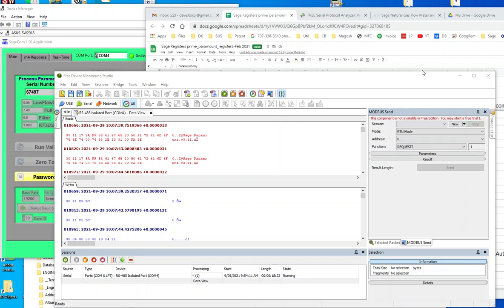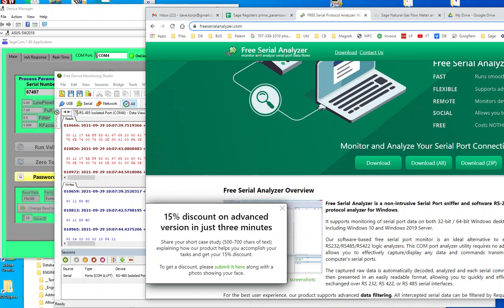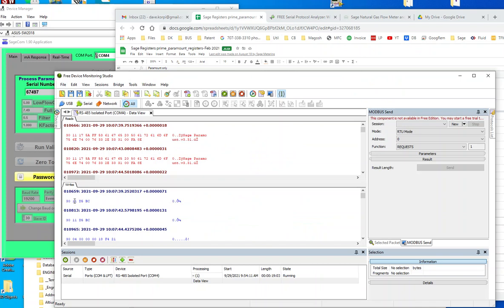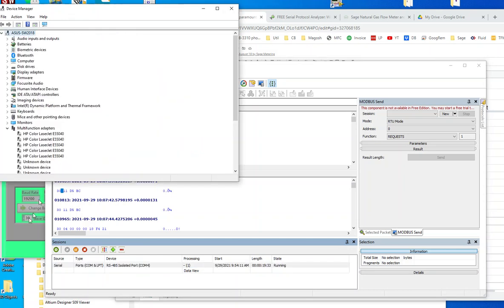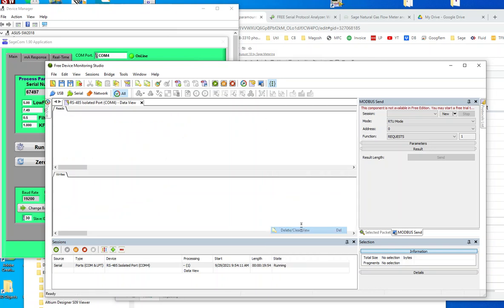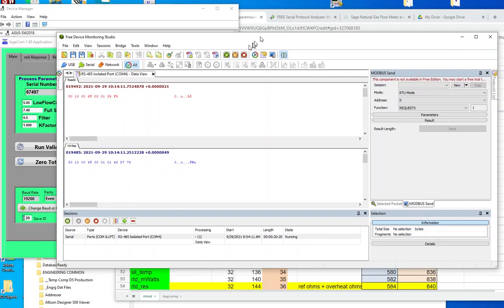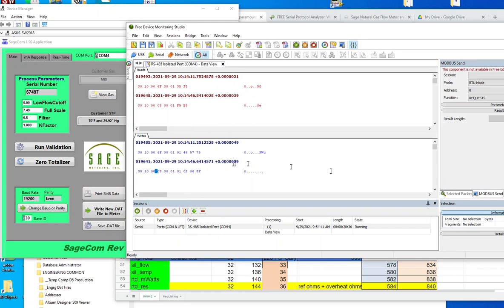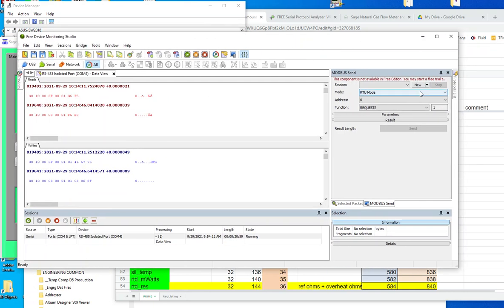FREE Serial Port Sniffer Easiest to Use! Works on RS-485, RS-232-, I2C, & others Sniffer for LabVIEW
Sept 2021 Free SUPER easy to use..

Dave Korpi here, I am a nutball computer programming geek, just like anyone even remotely interested in this stuff, this is REAL...

Easily analyze serial COM port activity in full with this solution. Sniff serial port, intercept and record serial port codes with necessary details.

After years of missing good ole CommSpy (From WIndows 3.0 days and RS-232, and Pre USB...) I found this Com Port Sniffer that separates the TX from RX and "knows" which is which. No more building hardware to try to do it.

If you like the video please tick the LIKE

Send comments, and remember to be nice...